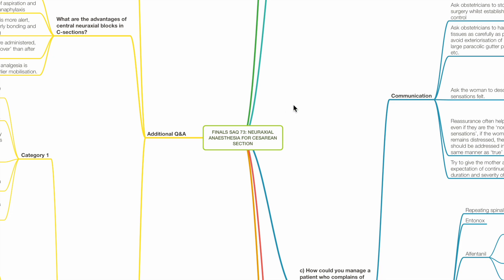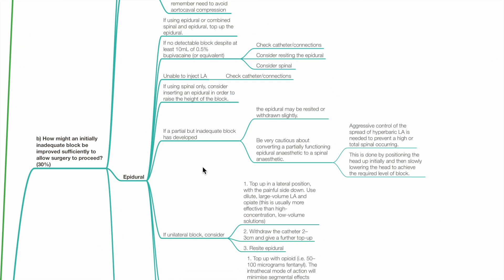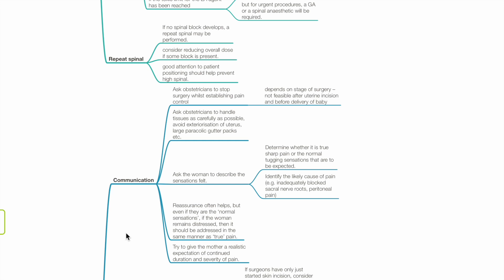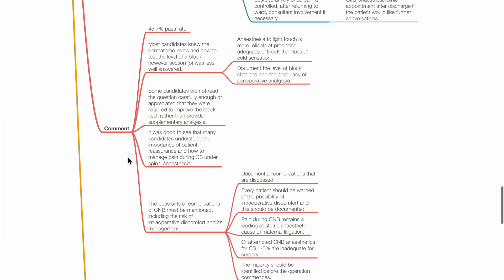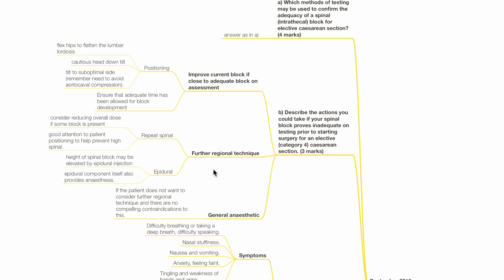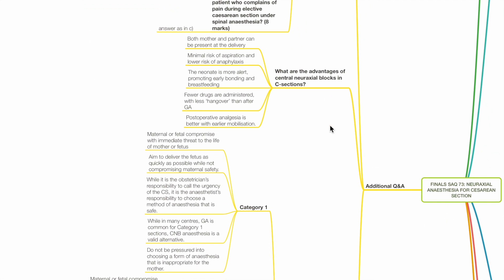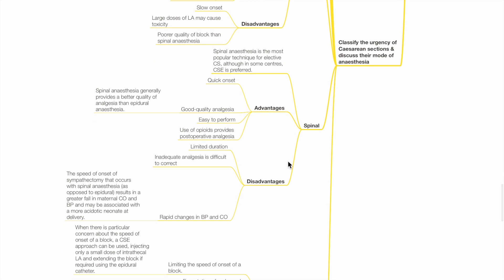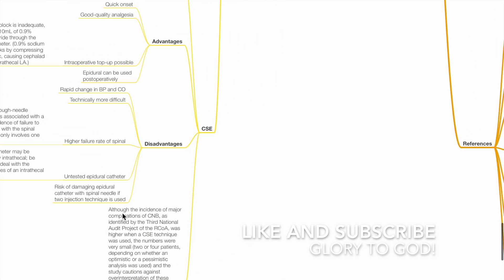FINALS ANAES SAQ 73: NEURAXIAL ANAESTHESIA FOR CESAREAN SECTION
00:00 a) Which dermatomes should be blocked prior to an elective caesarean section (CS) and how may the adequacy of the block be tested? (30%)
1:33  How might an initially inadequate block be improved sufficiently to allow surgery to proceed? (30%)
3:40 c) How could you manage a patient who complains of pain during a spinal CS? (40%)

7:59 b) Describe the actions you could take if your spinal block proves inadequate on testing prior to starting surgery for an elective (category 4) caesarean section. (3 marks)
9:05 c) What are the early symptoms and signs of a spinal block that is ascending too high? (5 marks)

10:21 What are the advantages of central neuraxial blocks in C-sections?
10:48 Classify the urgency of Caesarean sections & discuss their mode of anaesthesia